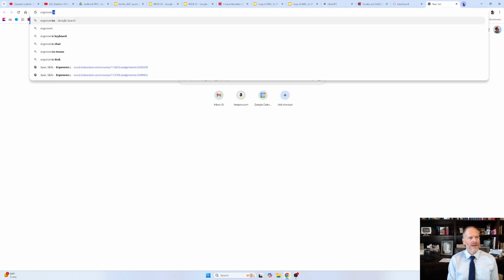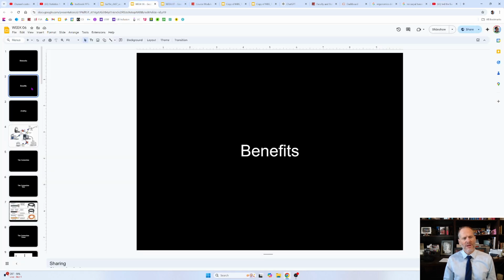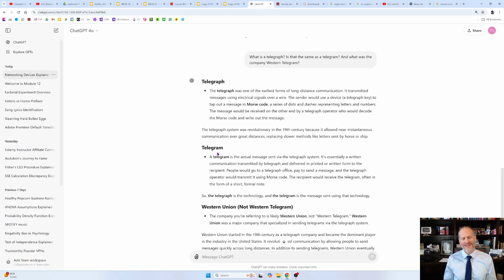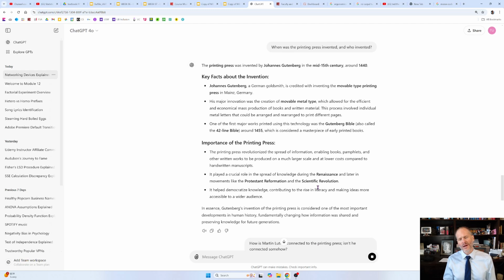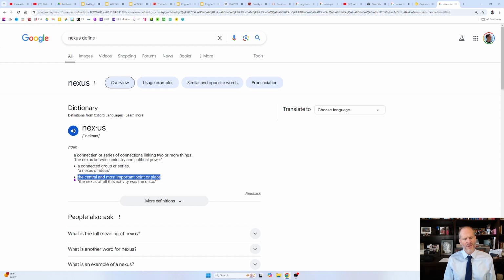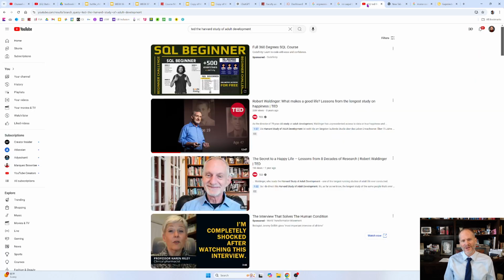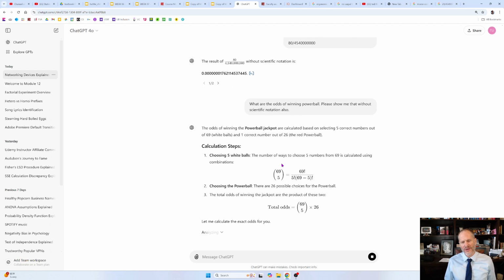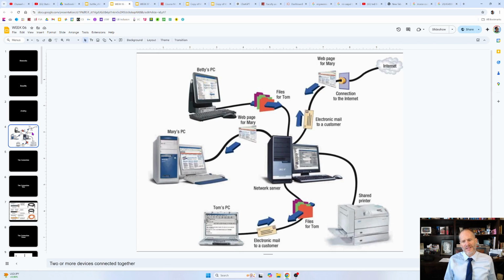The Second Information Revolution: How the Digital Age is Transforming Humanity - 7A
Join us as we explore The Second Information Revolution, a pivotal moment in human history comparable to the first revolution sparked by Johannes Gutenberg's invention of the printing press. Just as the First Information Revolution ignited the Renaissance and Scientific Revolution, we're witnessing a new age of shared knowledge that promises to advance both the arts and sciences.

In this video, we draw parallels between these two revolutionary periods, highlighting how today's technologies—real-time video communication, fast global travel, and ubiquitous access to information—are accelerating human progress. We delve into why this is the best time to be alive, supported by Steven Pinker's book The Better Angels of Our Nature and Hans Rosling’s work Factfulness, showing a data-driven view of human flourishing over the past 225 years.

Learn how the accessibility of information today is transforming the world and how this era holds the potential for even greater advancements in human health, wealth, and creativity.